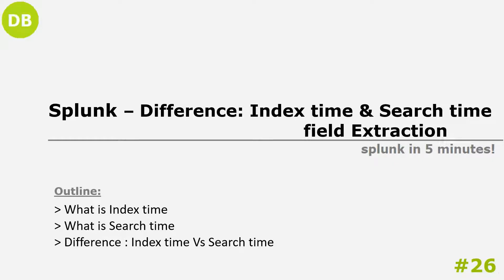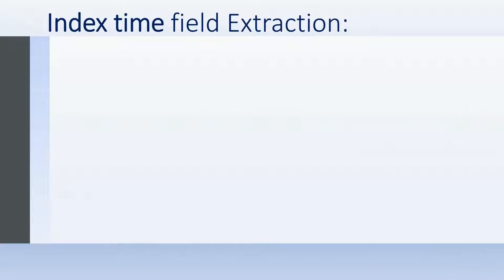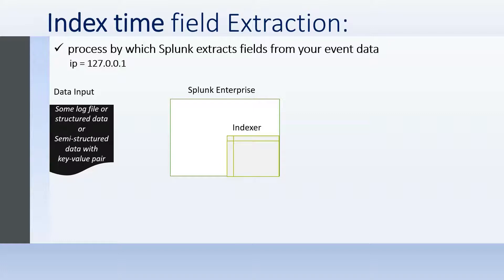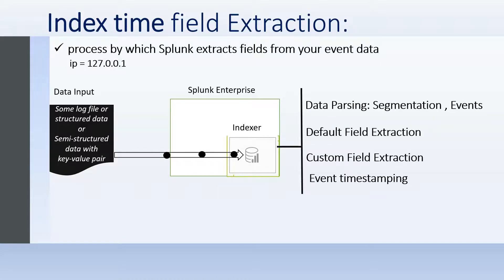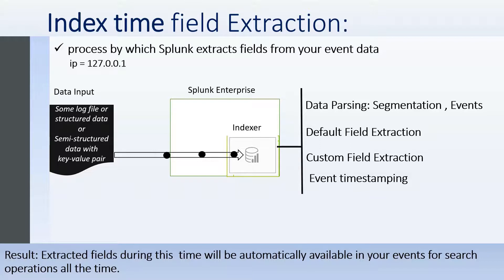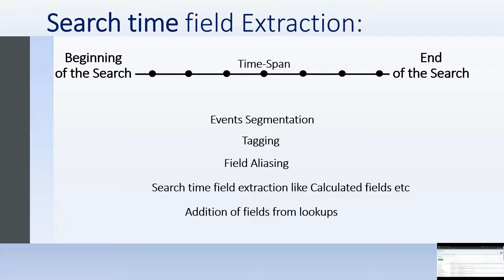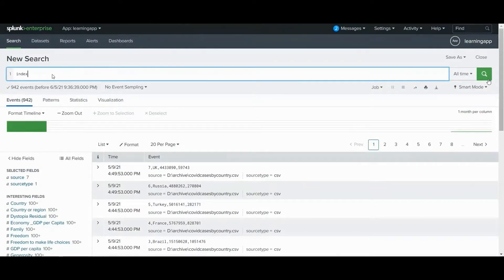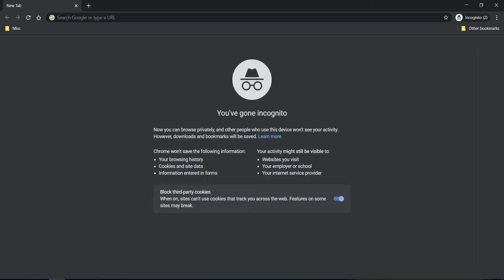Splunk Field Extraction - Search time & Index Time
This video explains the concept of Search time and index time field extraction.